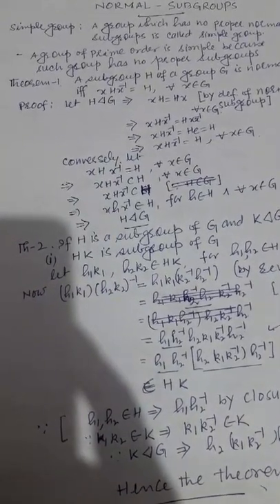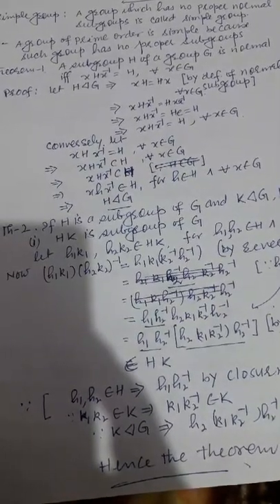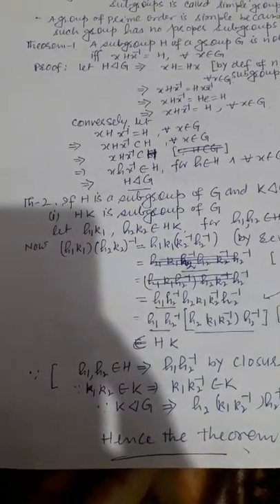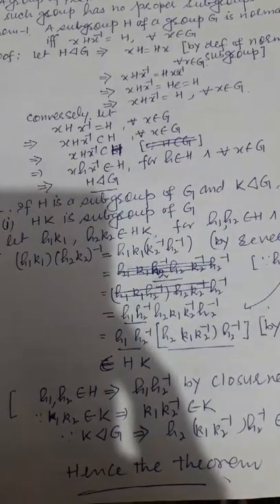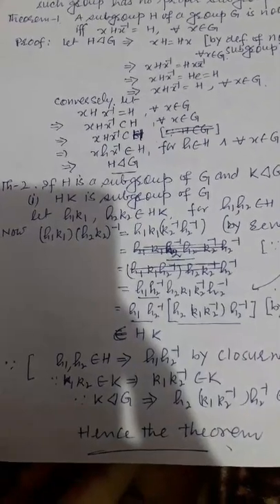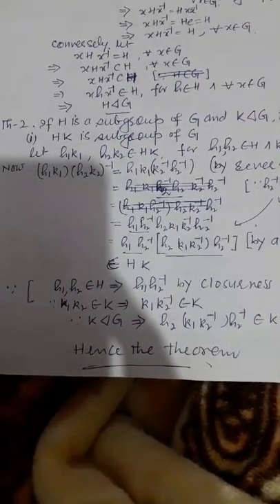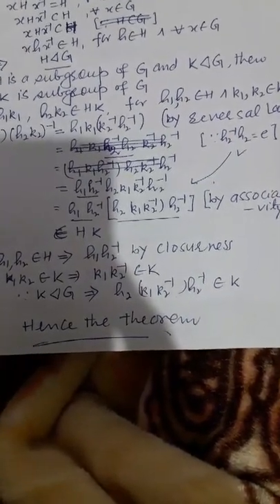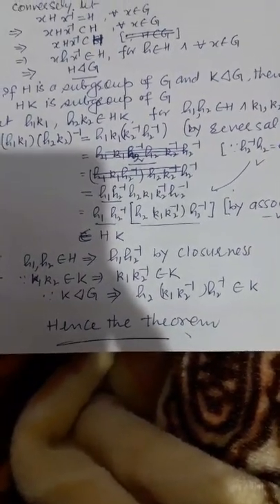Theorems on Normal Subgroups